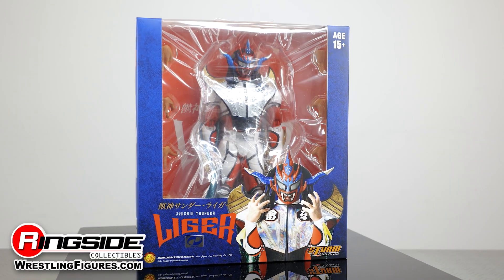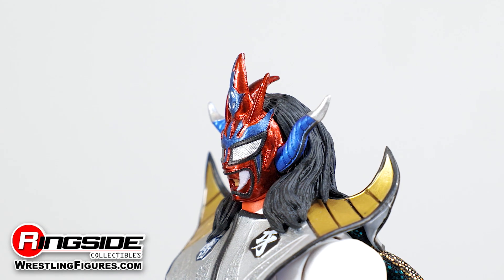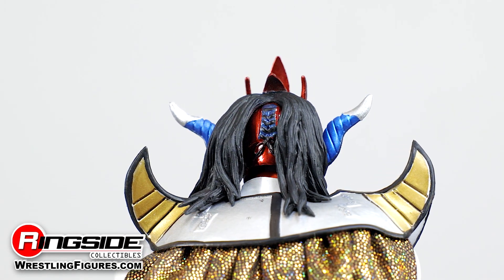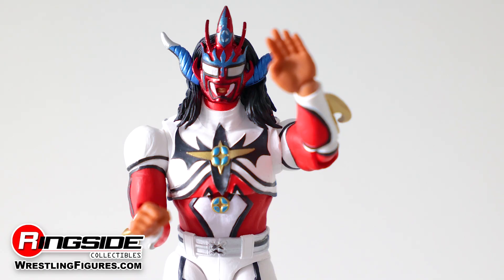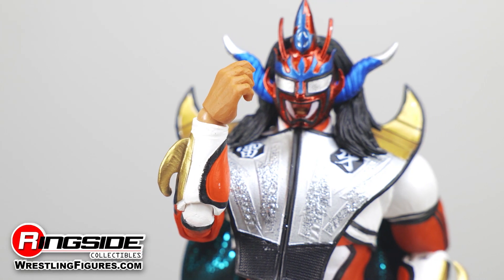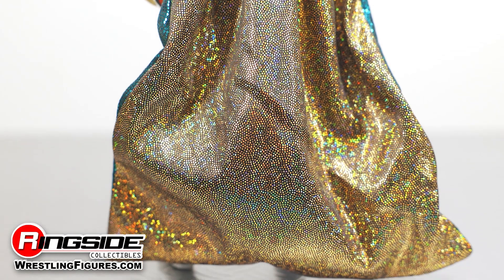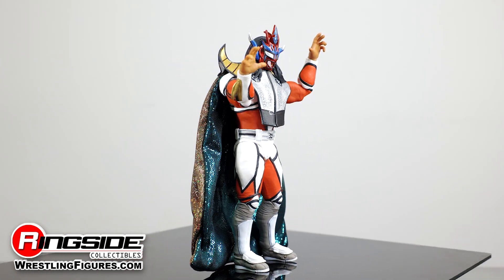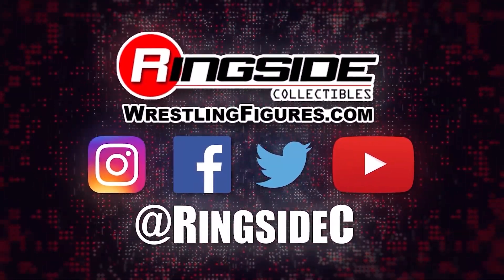Ringside Collectibles Exclusive Silver Jushin Thunder Liger - Storm Collectibles Figure!!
Ringside Collectibles Exclusive Silver Jushin "Thunder" Liger from NJPW New Japan Pro Wrestling & Storm Collectibles has arrived.